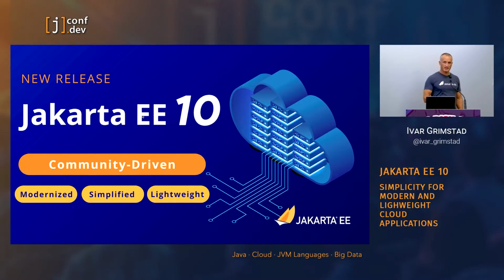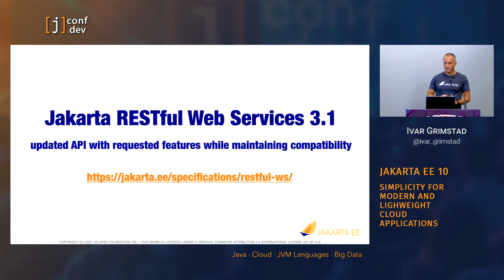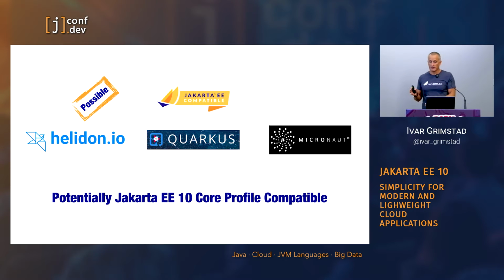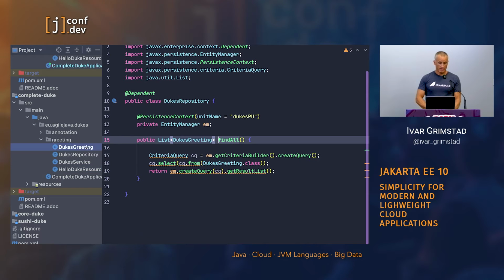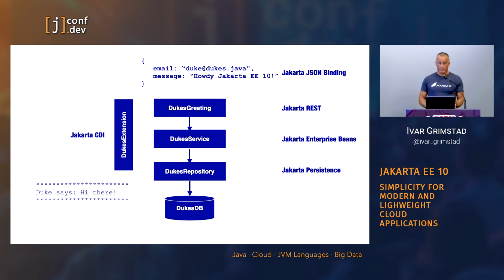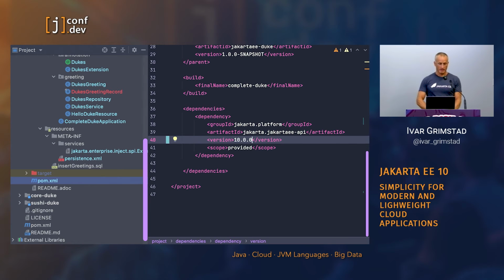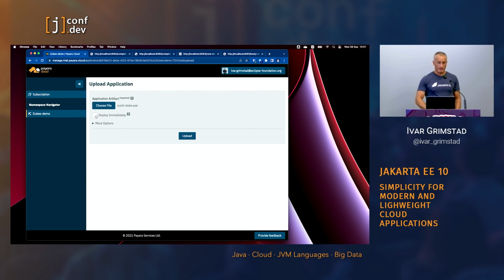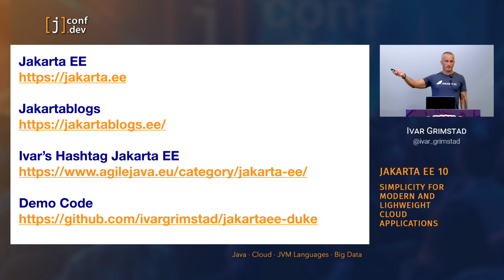Jconf 2022 - Ivar Grimstad - Jakarta EE 10